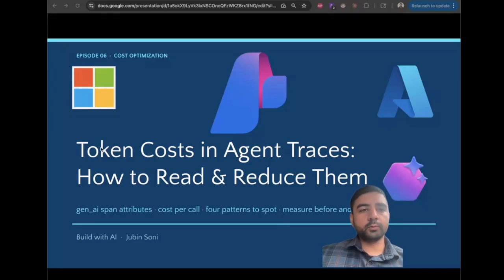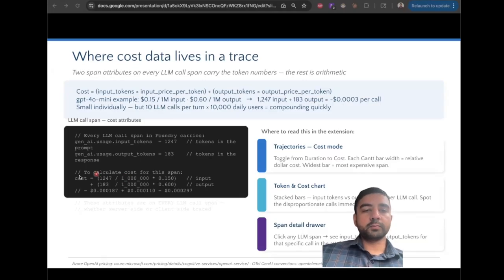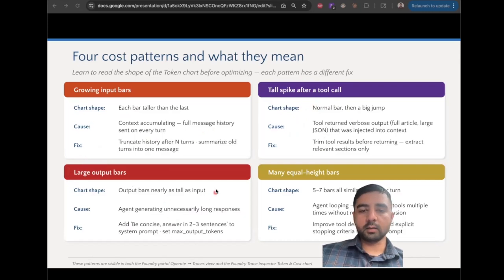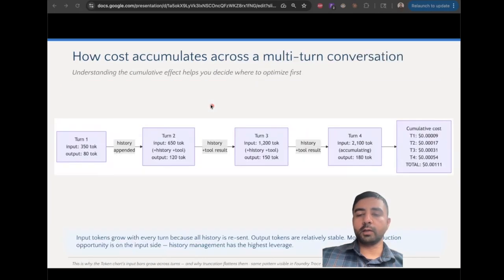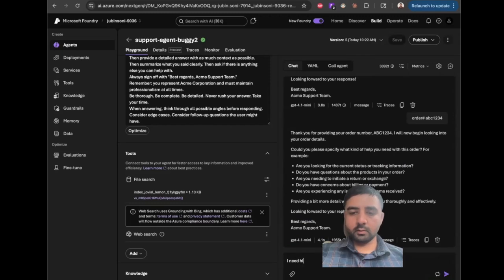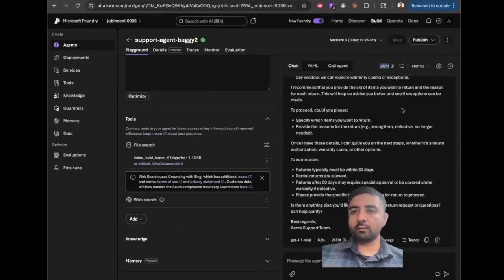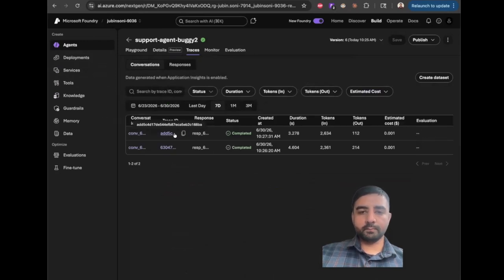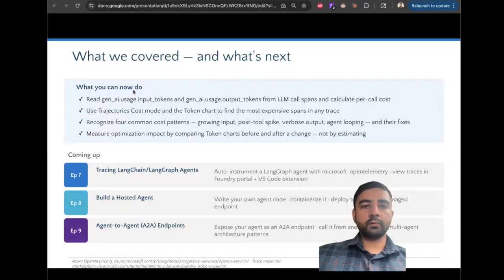Token Costs in AI Agent Traces: How to Read and Reduce Them (Live Demo - Microsoft AI Foundry)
Most tutorials skip this part — what happens after your agent works and the bill shows up. In this video I show exactly how token cost data is captured per span in Foundry traces, four cost patterns to watch for, and how to measure the impact of optimizations before and after.

→ Where cost data lives in a trace — the exact gen_ai span attributes
→ How to calculate dollar cost per LLM call from token counts
→ Four token cost patterns and what each one means: growing input bars, tool-call spikes, verbose output, agent looping
→ How to measure optimization impact with before/after trace comparisons
→ Why input tokens (not output tokens) are usually where the real savings are

⏱ Timestamps
00:00 Intro
00:40 Where cost data lives in a trace
02:30 Four cost patterns and what they mean
07:30 Measuring the impact — before and after
012:30 How cost accumulates across a multi-turn conversation
016:00 Recap and what's next